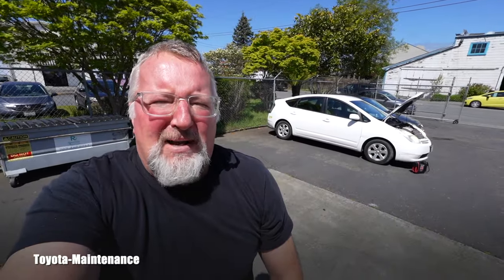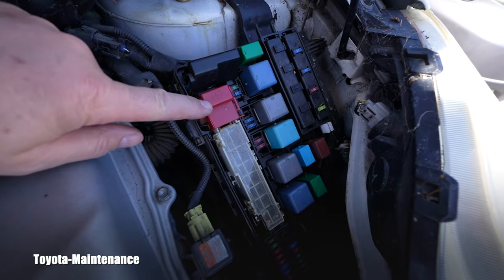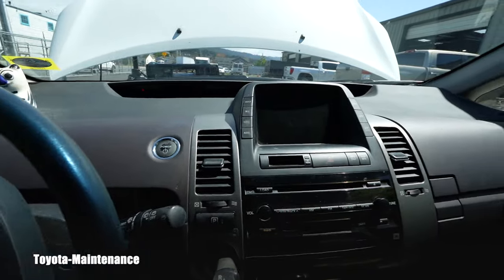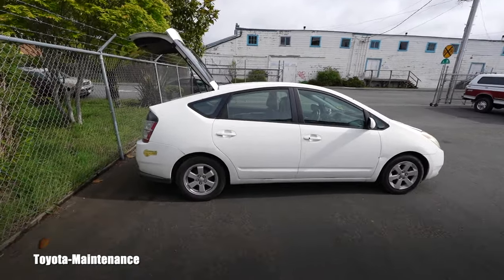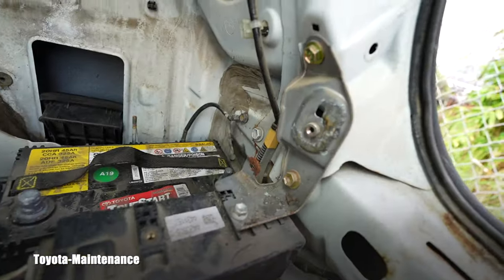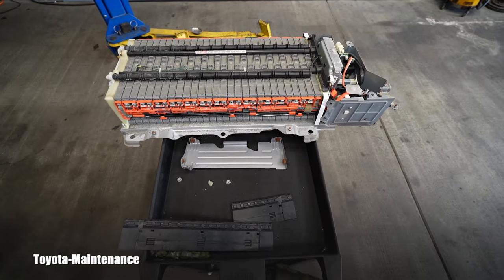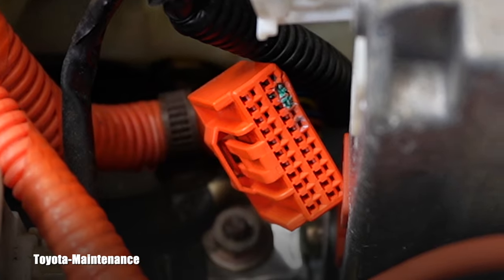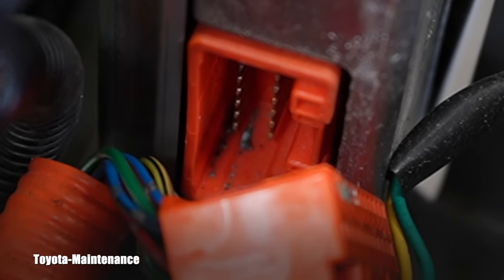Toyota Prius P3030 Disconnection Between Battery & ECU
2004 Toyota Prius Code P3030 Disconnection Between Hybrid Battery and ECU , Serious Rust Problem